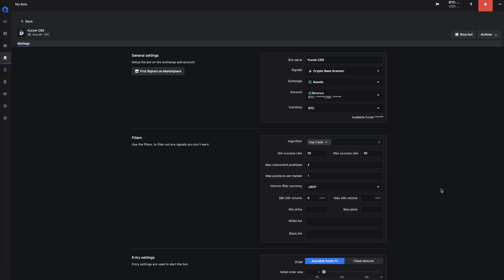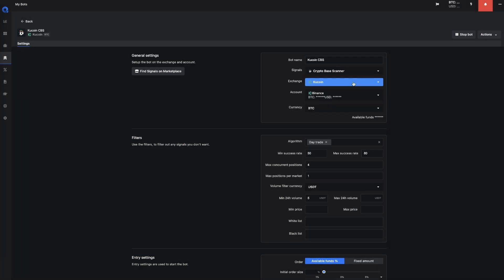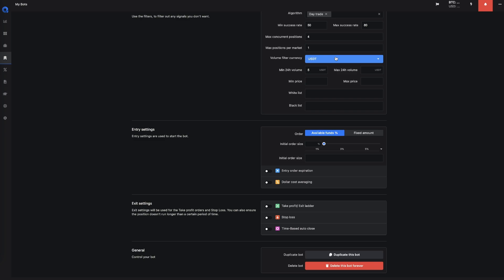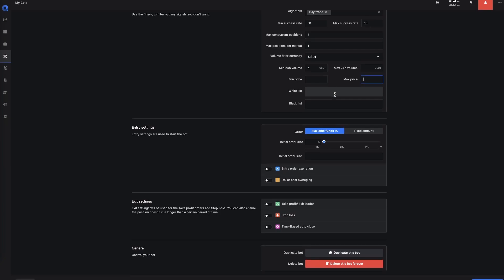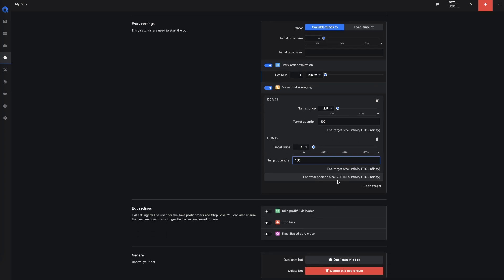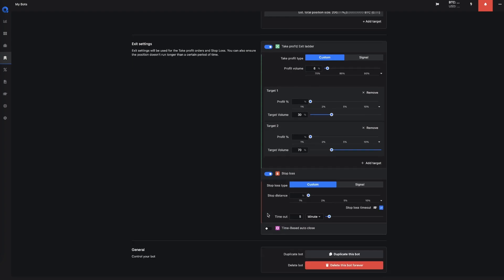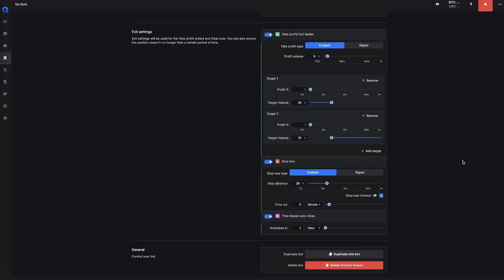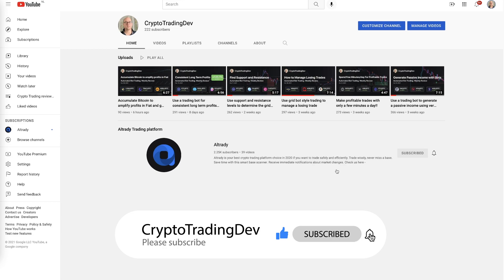Altrady Signal trading bot preview and Youtube videos announcement - sorry for the audio :)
In this video I will give a sneak preview of the new Signal Trading bot integrated in Altrady.
The Signal trading bot is currently undergoing internal testing, but we want to make sure you can see what it will look like if you were considering the Black Friday deals.

I've also started a Youtube channel, where I will show weekly trade reviews from trades started by the Crypto Base Scanner signals and a trading bot.